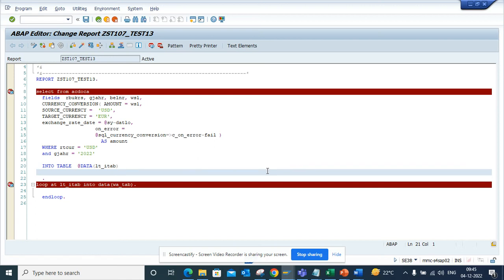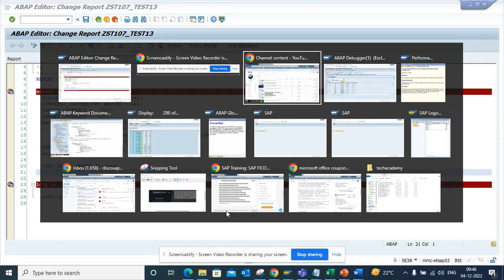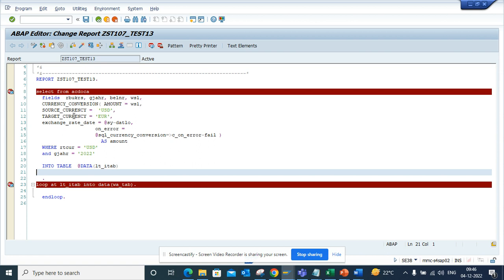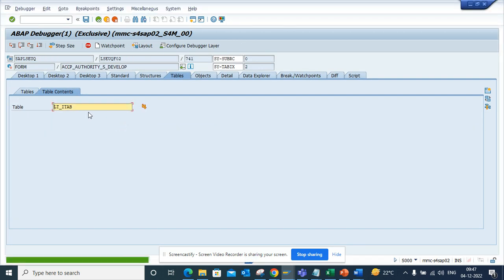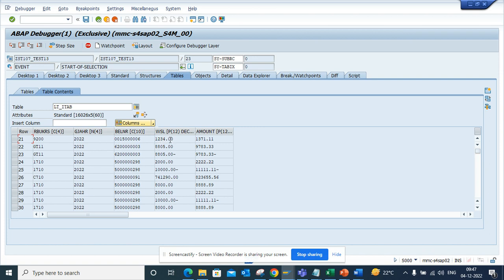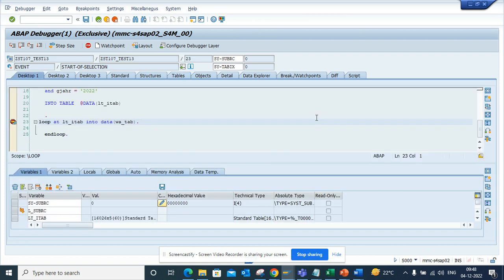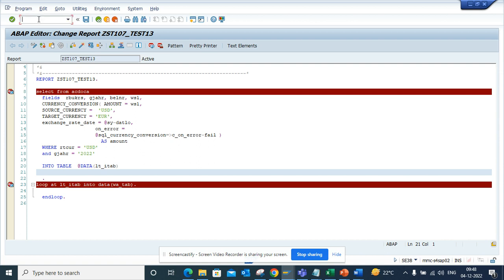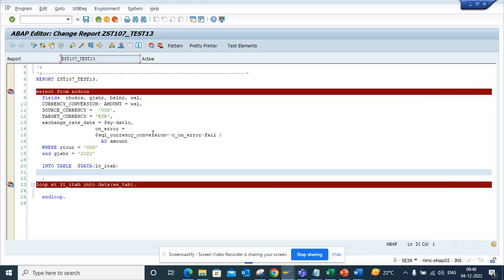SAP ABAP: CURRENCY CONVERSION MADE EASY IN SAP S/4HANA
@Daniel Mateo